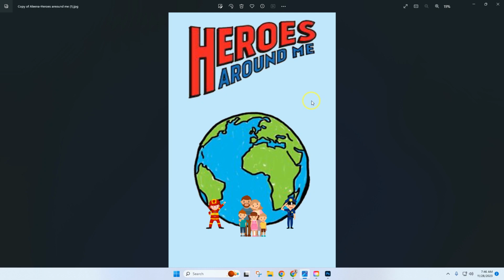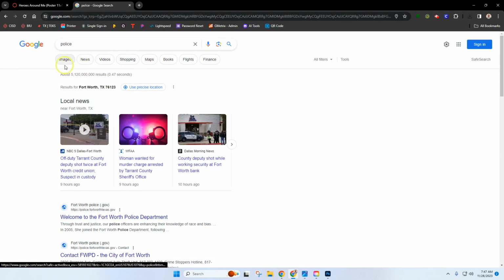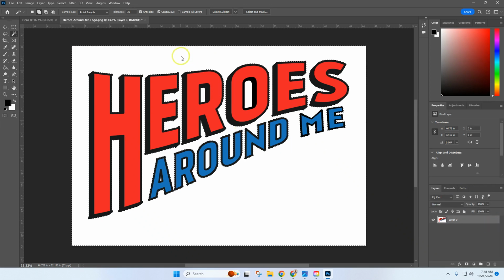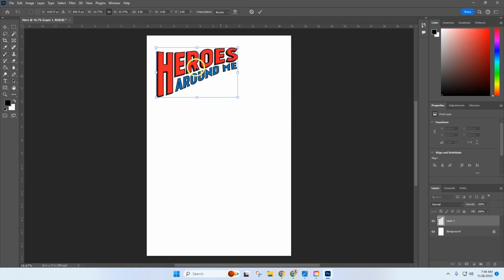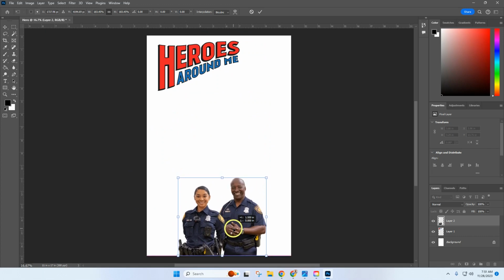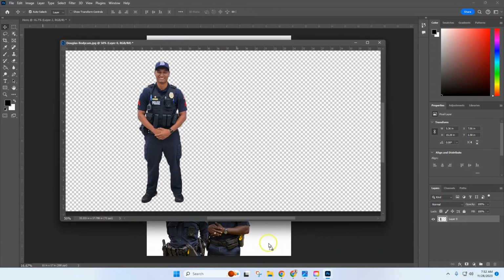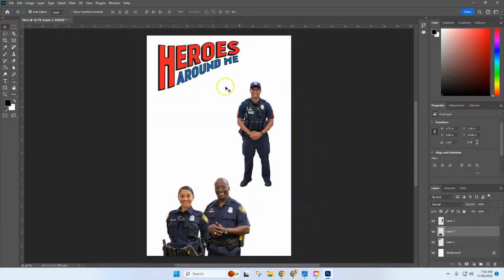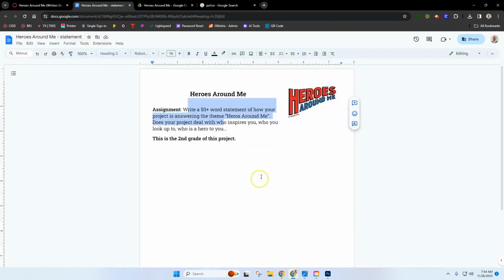Heroes Around Me